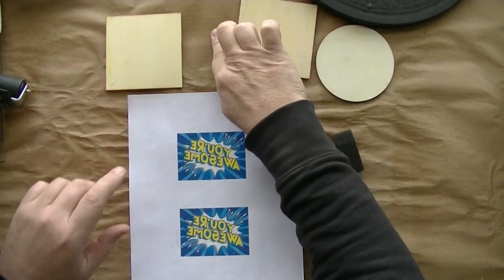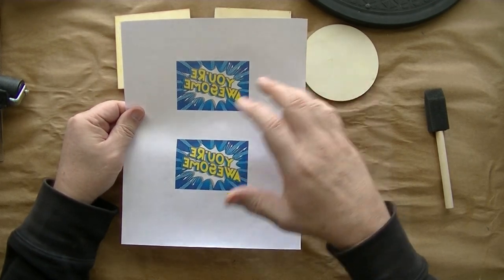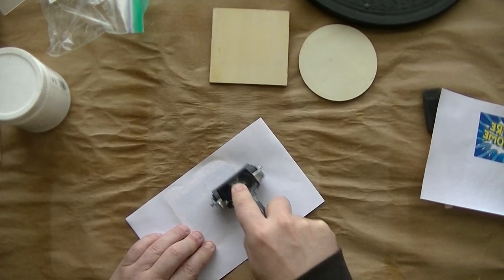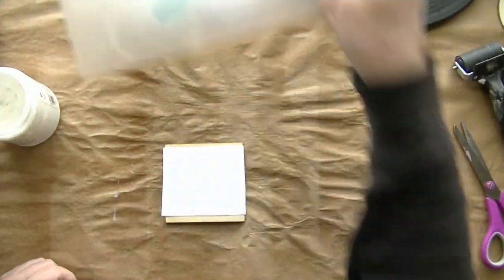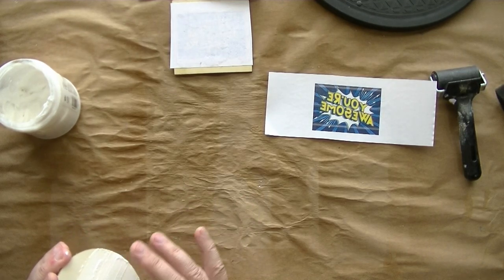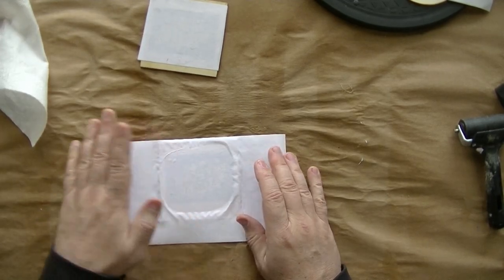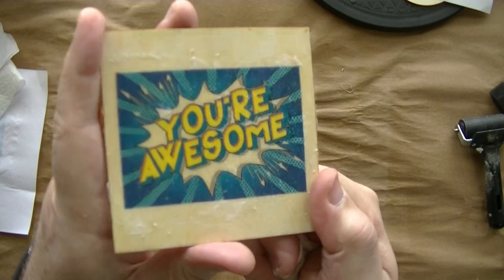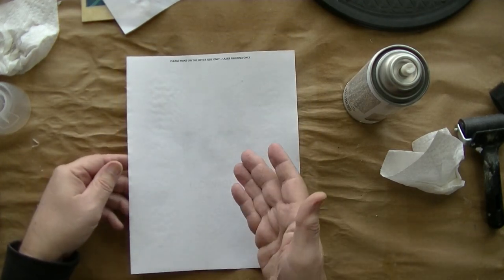NO SMEARS Image Transfers | Can I Use an Inkjet Printer? Experiment!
In this video I will discuss how to avoid smearing your image transfers and some tips that will allow you more flexibility in doing your laser printing image transfers.  What about inkjet printing?  Well, I will do an experiment that you will not want to miss.  Find out if inkjet transfers using this method are possible.

(Note: For use with LASER PRINTING only.)